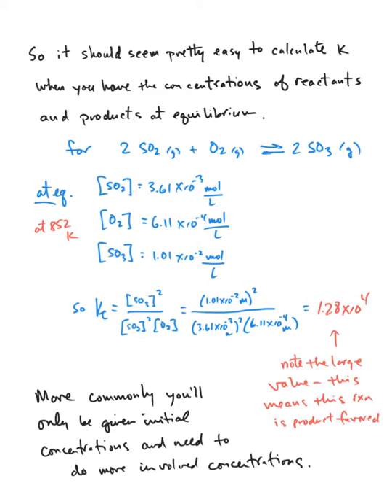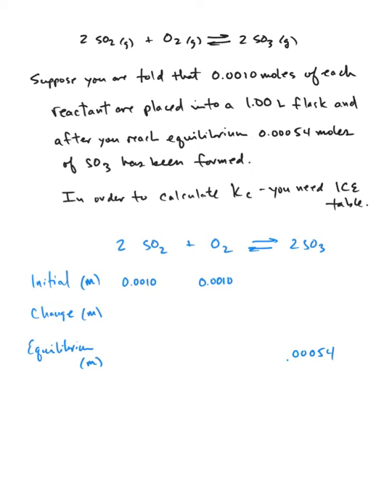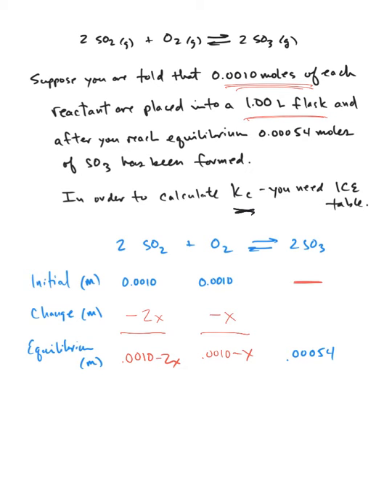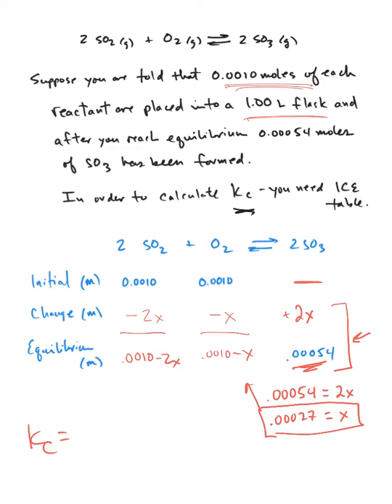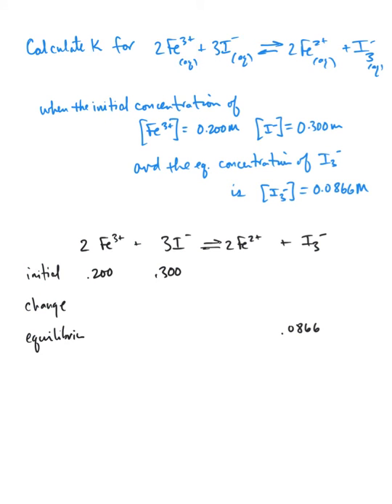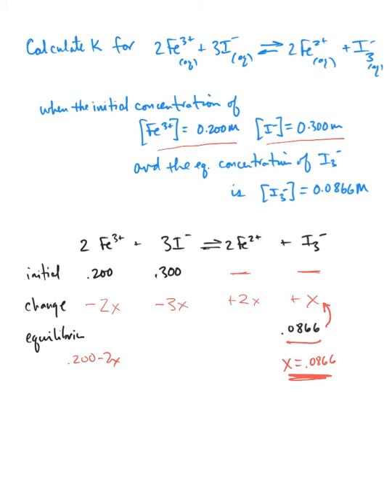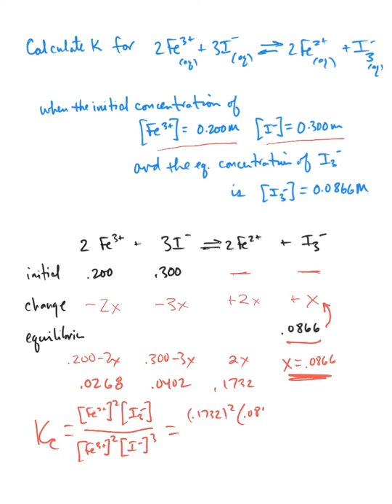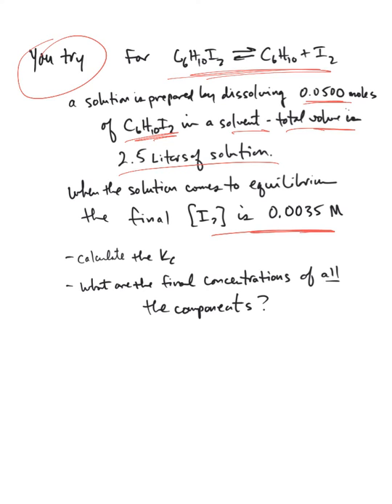Equilibrium Part 3